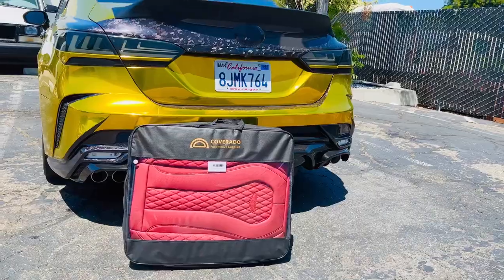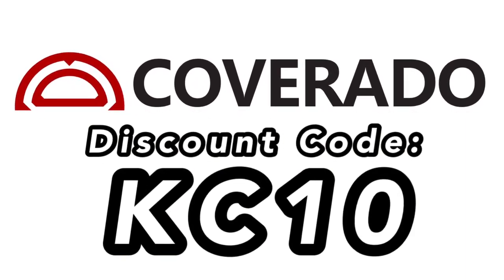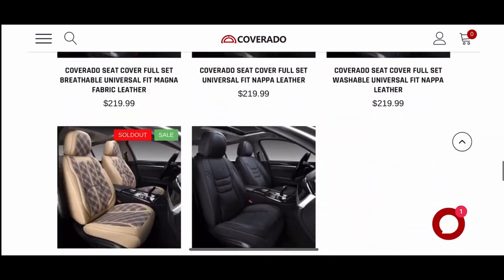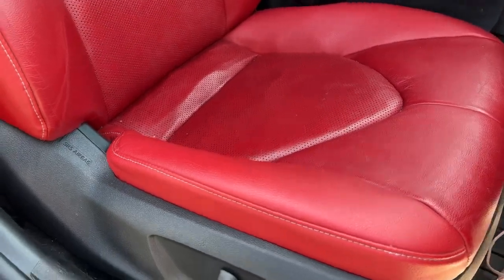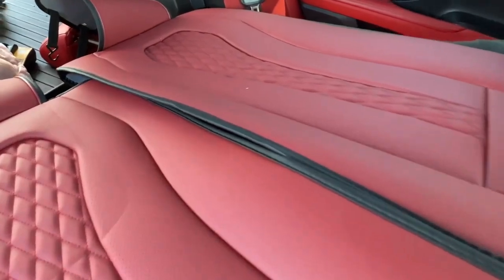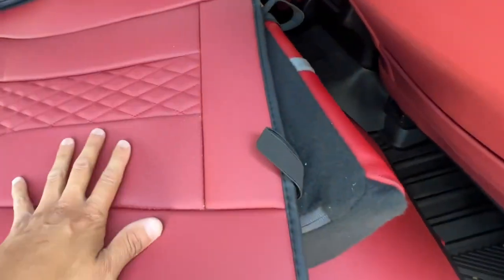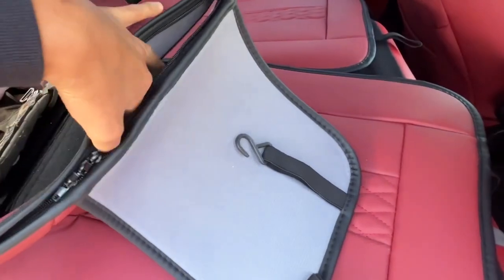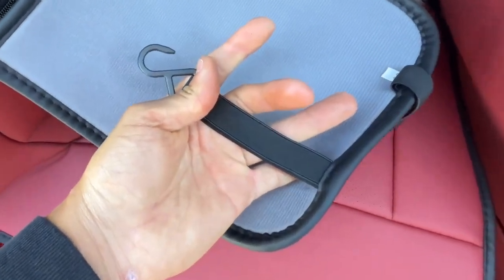COVERADO | SCU018 Red Premium Leather Seat Covers Review | Luxury Car Interior from KINGCAMRY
Hello, everyone.🥰
We are Coverado, a professional manufacturer of automotive seat covers, floor mats, car covers and other accoessories. From the material to the design, we are responsible to all our customers.

Here is a review video of our universal seat covers from @kingcamry_

Vehicle: 2019 Toyota Camry XSE
Thanks to KINGCAMRY for this video!!!

👉Product Series: SCU018
Material: Faux Leather
Color: Black, Blue, Red, Gray, Beige, White and Gray